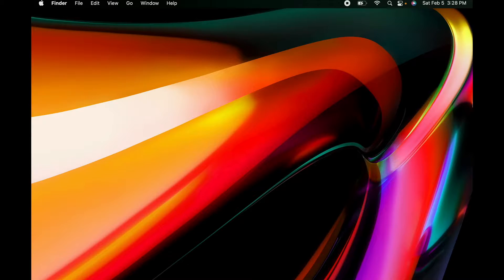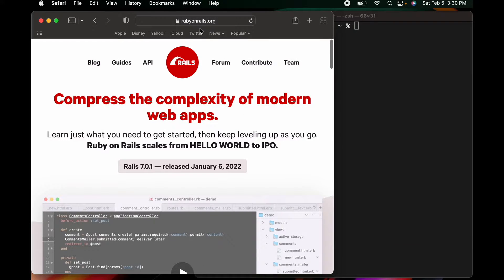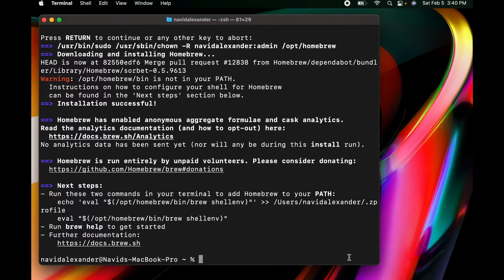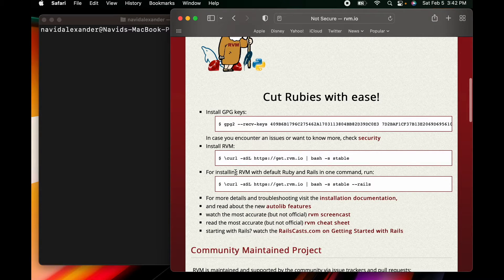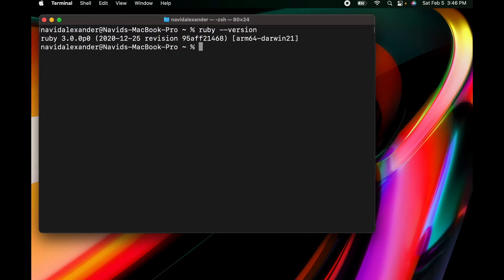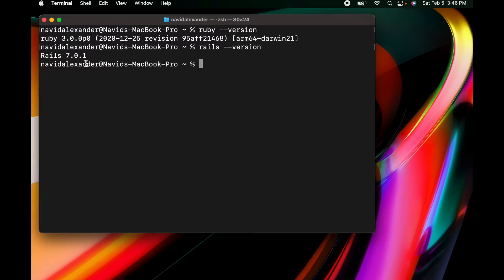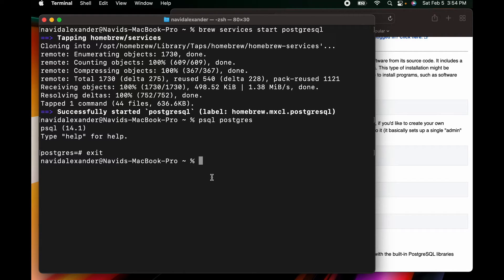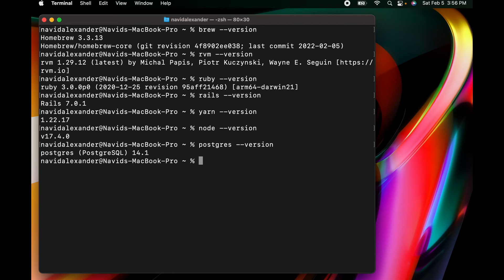Lesson 1 - Install Rails 7 on MacOS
Learn how to set up your computer for Ruby on Rails development. In this video you will install Homebrew, RVM, Rails 7, Ruby 3.0, Yarn & PostgreSQL on MacOS Monterey.

Links & Resources:

brew.sh
rvm.io